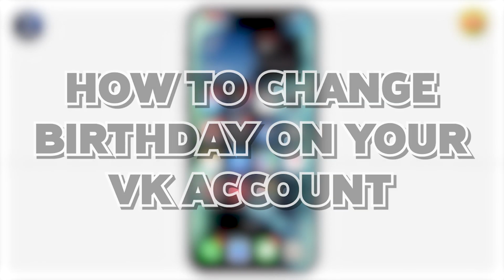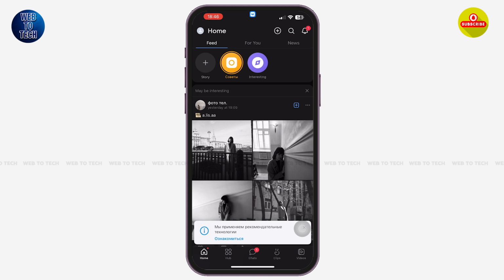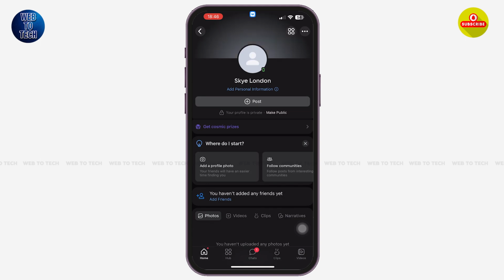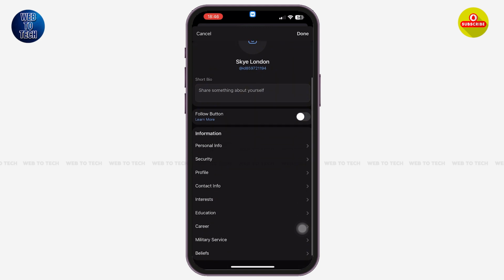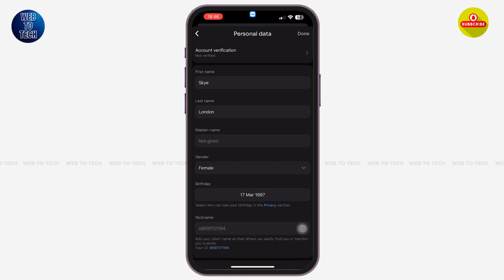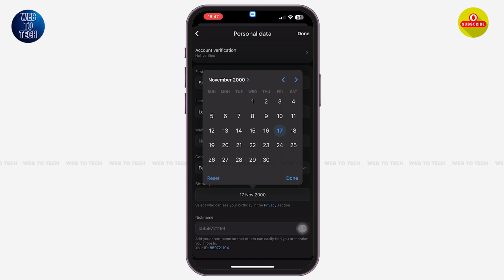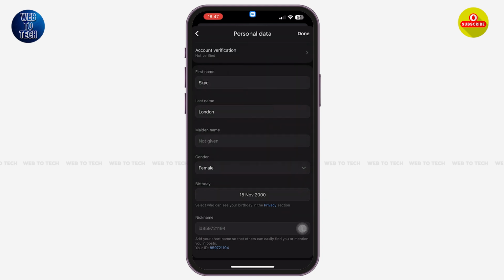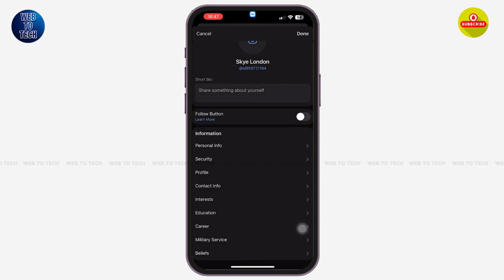How To Change Birthday On VK Account 2024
Want to change your birthdate on VK? Don't worry! Here in this tutorial video we are going to guide you step by step process to change birthday on VK account. Watch and follow the process shown in video.